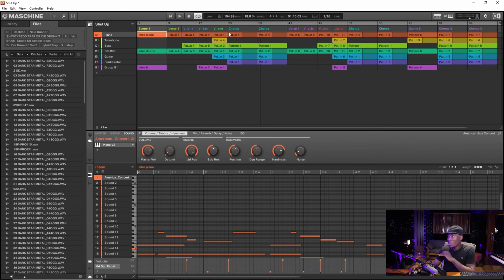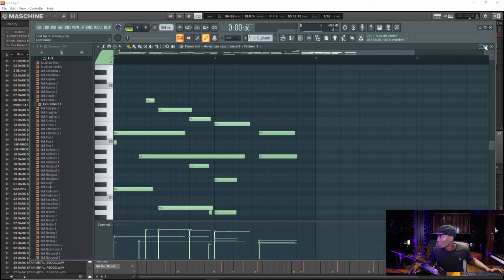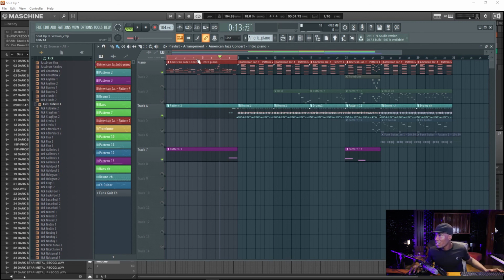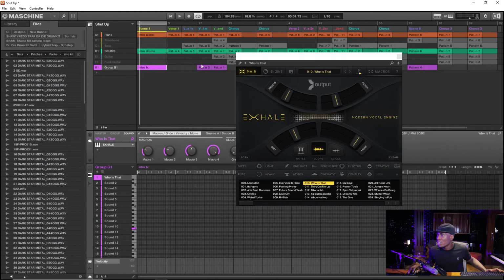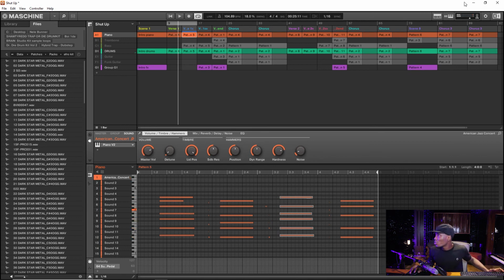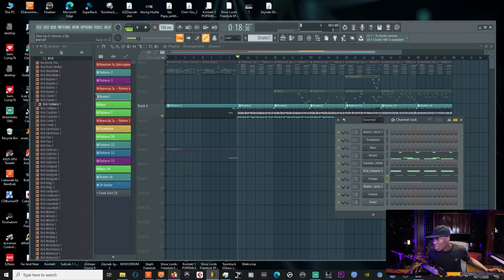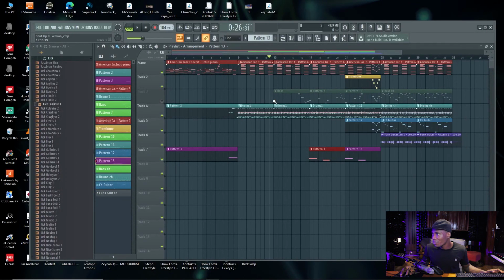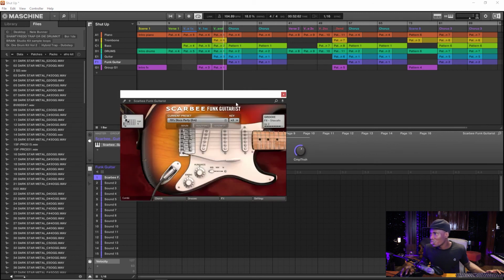How To Make AFROBEAT Instrumental | Piano Style Afrobeat On Maschine And FL Studio| Beat Deconstruct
Using an acoustic piano in modern Afrobeat can be a bit of a challenge. Although the piano on it's own sounds very cool and attractive but getting a good sound from it requires a great skill; at least a decent one.

Native Instruments Maschine Mk3
Native Instruments Komplete Kontrol M32
Native Instruments Komplete Kontrol S49 Mk2 Keyboard
Native Instruments KOMPLETE 13 ULTIMATE
Komplete Audio Interface 6 Mk2

In this video I am showing how I made an Afrobeat music with an acoustic piano on Maschine And FL Studio 20.
I am showing the arrangements from the intro to the chorus.